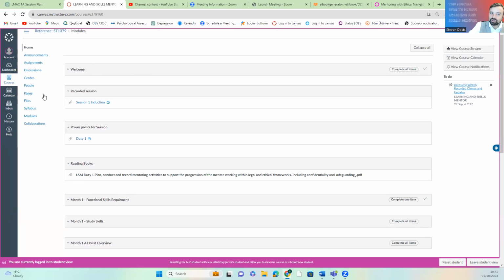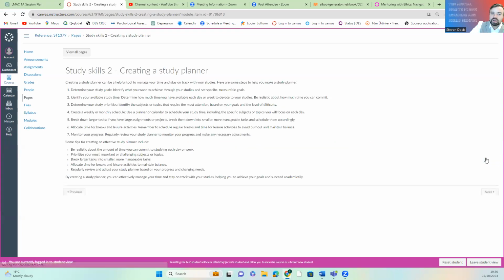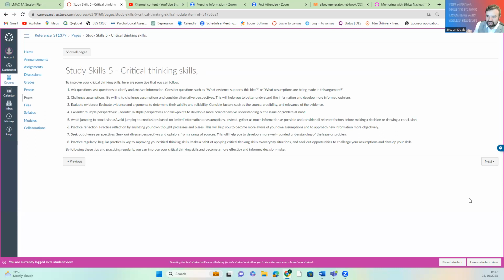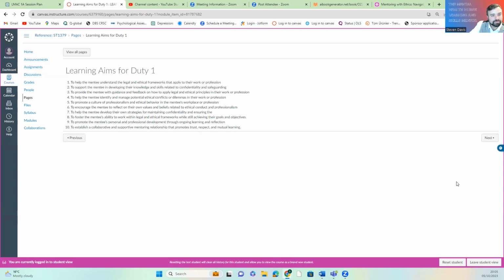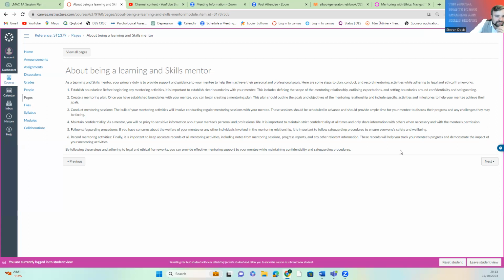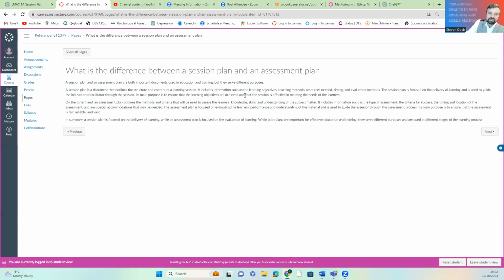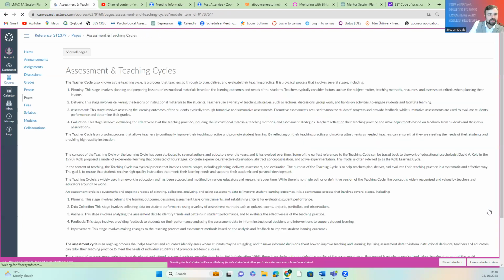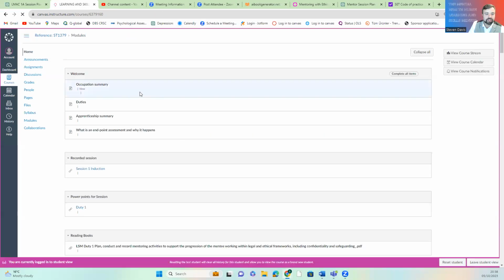Session 2 Learning and Skills Mentor